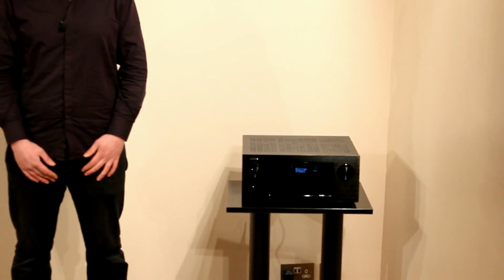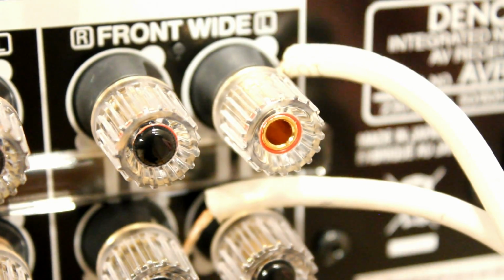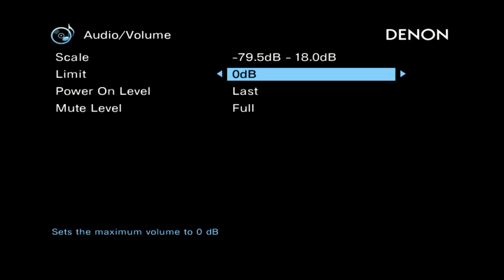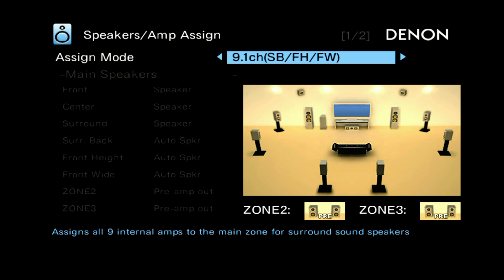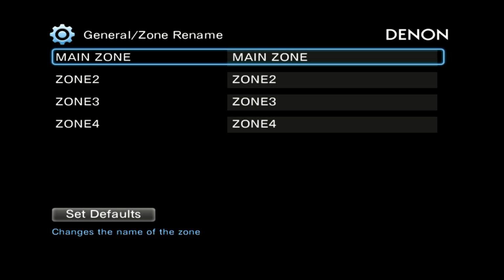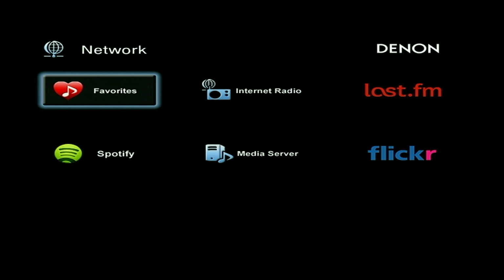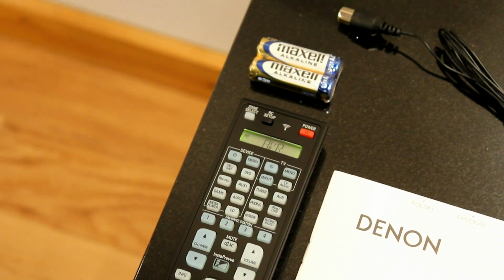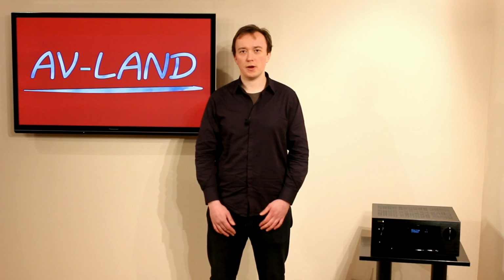Denon AVR-4520 Review by AVLAND UK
Product guide and video review for the Denon AVR4520 network receiver. Menus, Denon Link HD, setup, android app and connections for the AVR-4520 (Known as the AVR-4520CI in the USA).